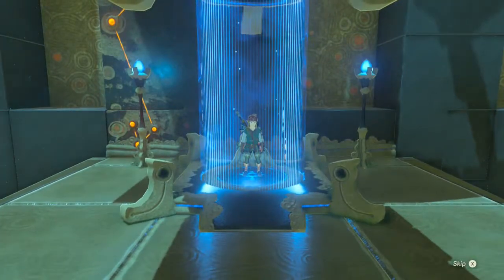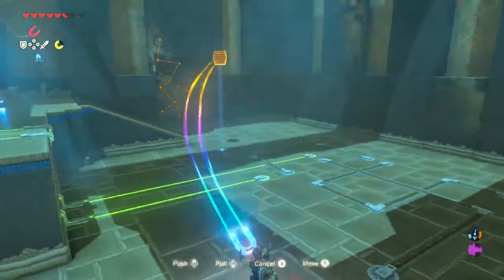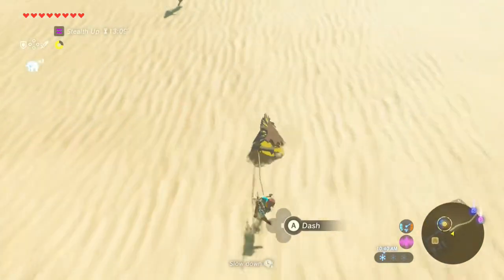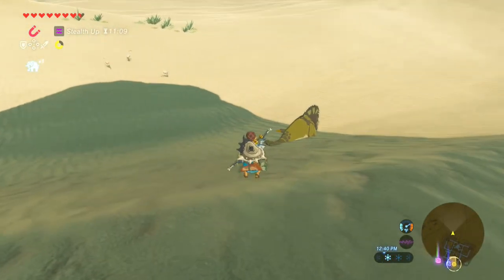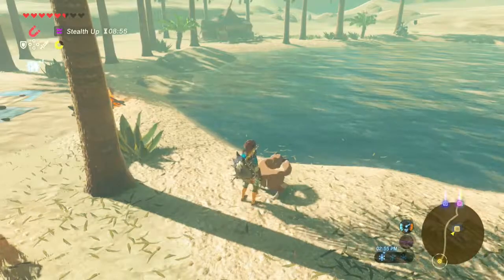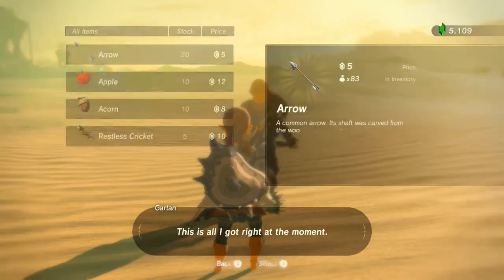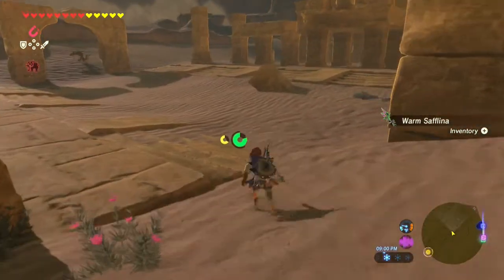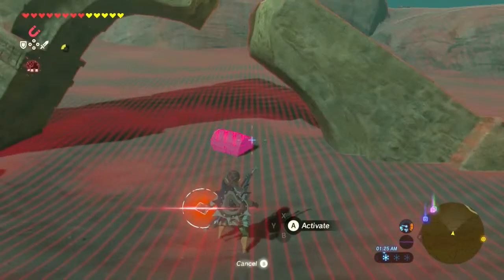And Stay Out - The Legend of Zelda: Breath of the Wild - Part 64 - SharkyBreath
In this episode, we start trying out ideas of how to infiltrate the women-only Gerudo Town! ...It doesn't really go that well!

Did you enjoy my mumbles? Would you like to stick around while I get better at them?